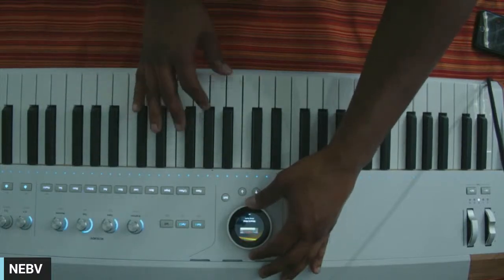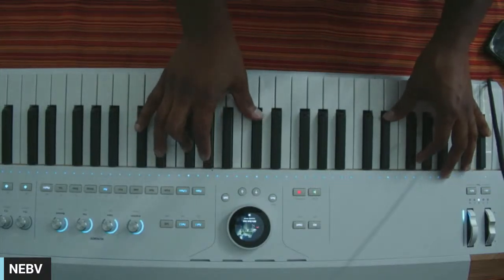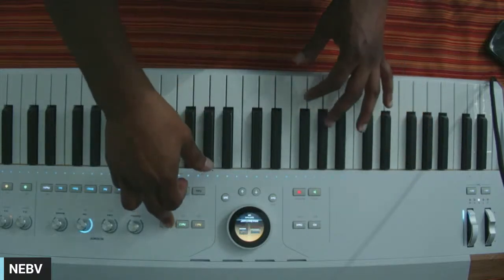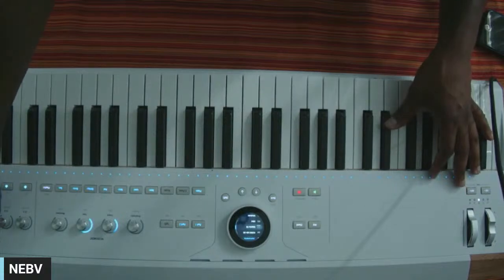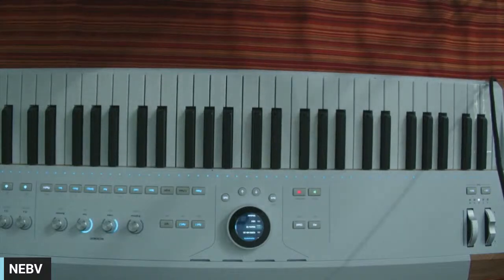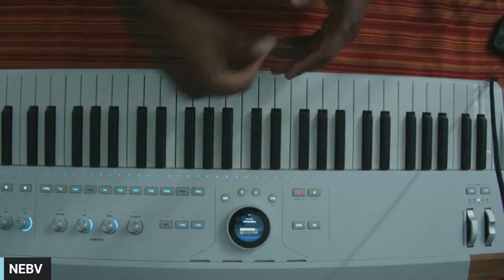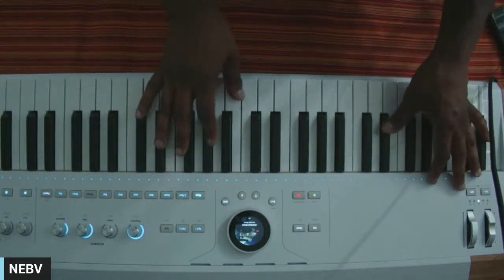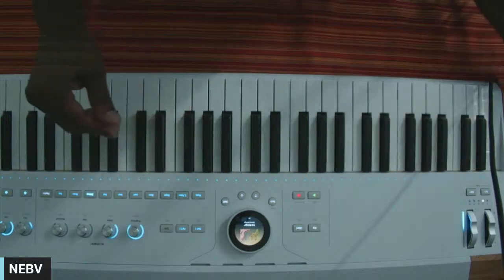LIVE! 30 mins of Arturia Astrolab Synth Patch Tweak/Q&A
**Subjective Opinions within, if you do not understand subjective opinion, you may be dismissed**